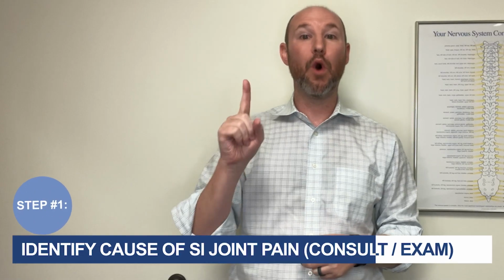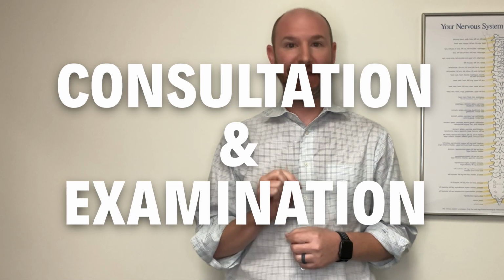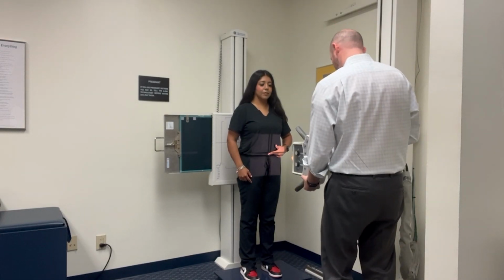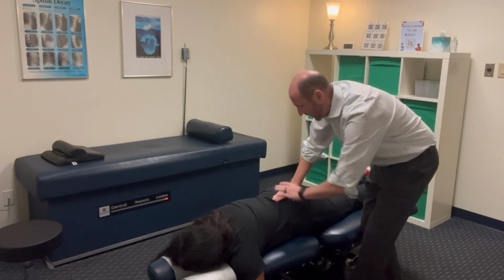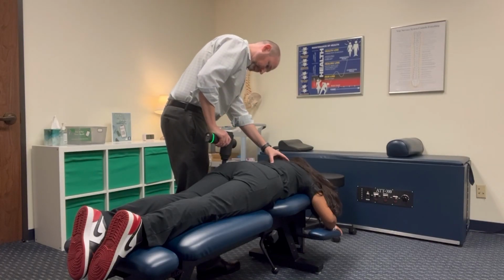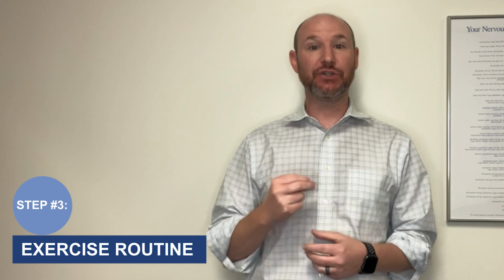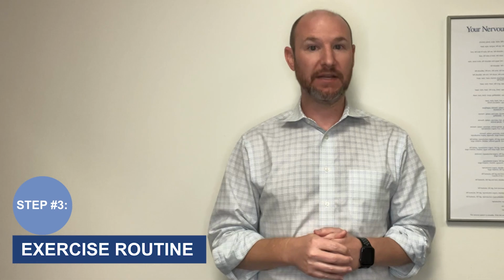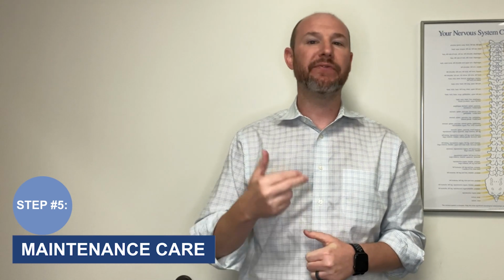SI Joint Pain? This 5-Step Treatment Plan Will Change Your Life! | Dr. Kevin Wafer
SI Joint Pain? This 5-Step Treatment Plan Will Change Your Life! | Dr. Kevin Wafer, Chiropractor in Houston TX

Struggling with sacroiliac (SI) joint pain? Stop relying on temporary fixes or medications that don’t address the root cause. In this video, Dr. Kevin Wafer, a chiropractor in Houston, ON, shares his 5-step proven treatment process that has helped thousands of patients achieve long-term relief—without surgery, drugs, or complicated exercise routines.

What You’ll Learn:
- The most effective diagnostic techniques for SI joint pain.
- How targeted chiropractic adjustments can provide lasting relief.
- Simple home exercises for stabilization and recovery'
- Why previous treatments may not have worked and how to fix it

Whether you’re dealing with chronic pain or looking for a sustainable solution to SI joint discomfort, this video could be the game-changer you’ve been searching for.

Dr. Kevin Wafer, Chiropractor In Houston, TX

Apex Chiropractic
14811 St. Marys Lane #155

Chapters:
0:00 - Intro
1:58 #1: Identify Cause of SI Joint Paint
3:35 #2: Specific Chiropractic Adjustments
5:43 #3: Exercise Routine
6:35 #4: Progress Exams
8:17 #5: Maintenance Care
9:22 - Outro

The information provided through this channel, including videos and all comments/ answers to questions, is intended solely for informational purposes and does not constitute medical, chiropractic, health, or any other form of advice. It is meant to be educational and does not replace the advice of medical professionals. If you act on information from this channel, videos, or comments/ answers to questions, you assume full responsibility for your actions. This content should not be used to diagnose, treat, or address medical conditions and is not a substitute for professional healthcare advice. Viewers are encouraged to consult a physician or their primary healthcare provider for health-related matters.

Please be aware that the content might not cover all information available on the topics discussed and is not tailored to individual needs. While we strive for accuracy, the content may include typographical errors or outdated information. The creator bears no liability for any direct or indirect loss or damage resulting from the use or interpretation of the information provided.